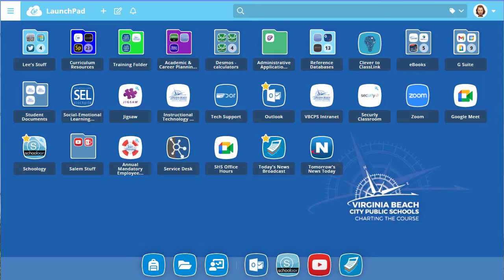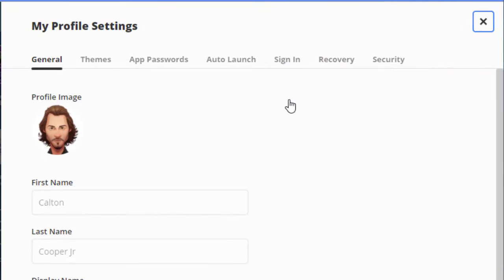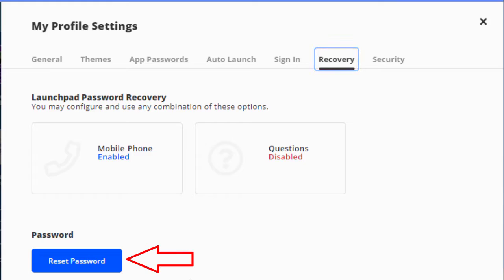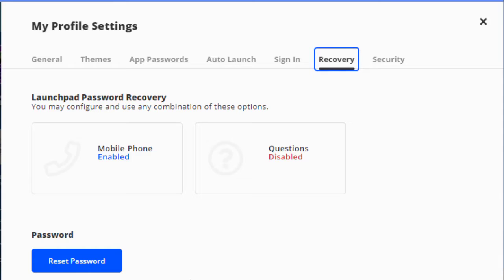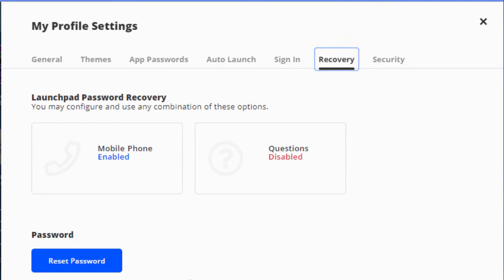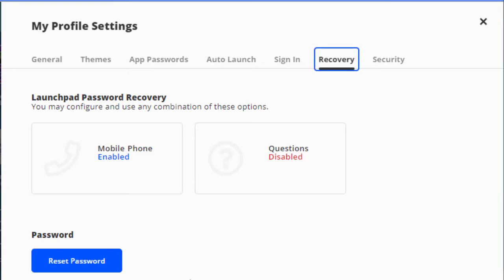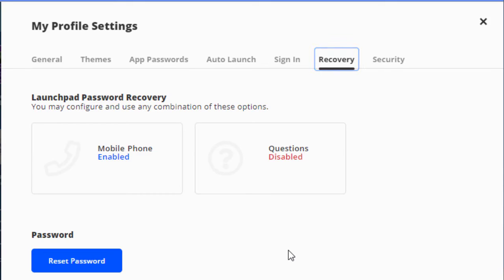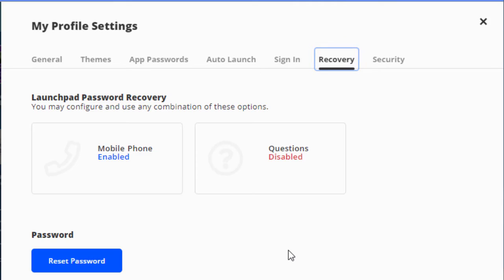Classlink - Reset Password and Recovery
Reset your VBCPS Password and set your Password Recovery options (Forgot Password?)  using Classlink